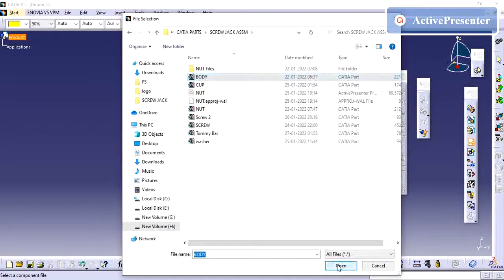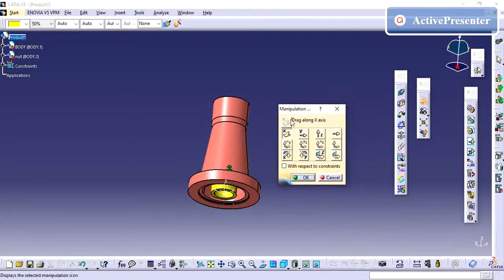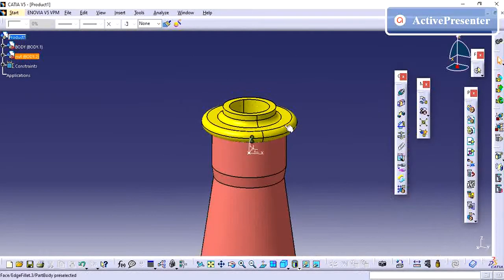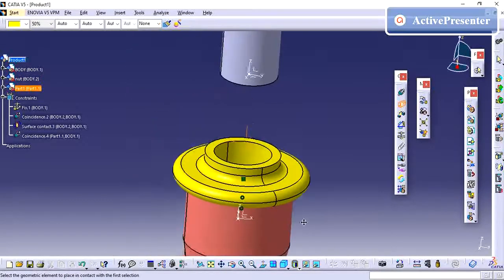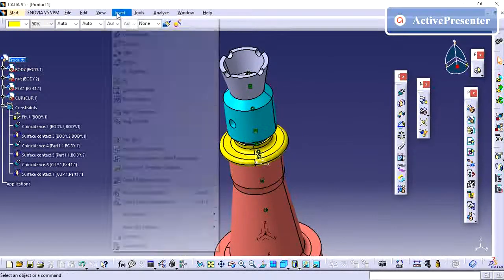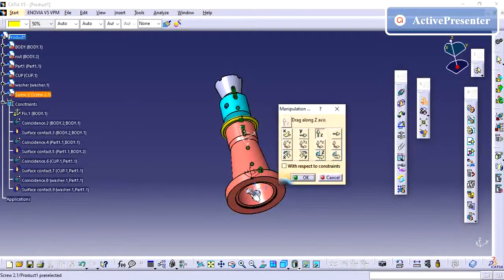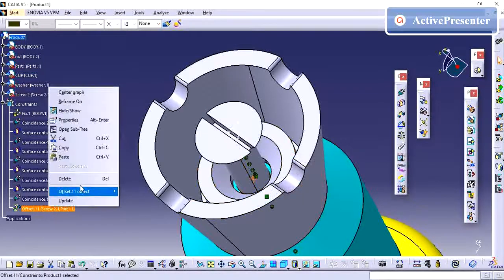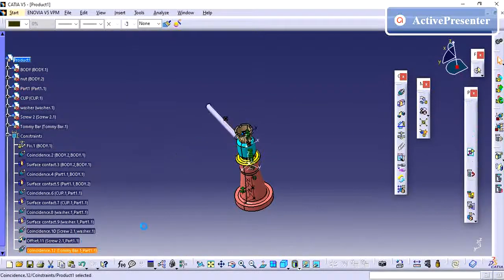CATIA V5 | MOST COMMON TUTORIAL|ASSEMBLY WORKBENCH |LEARN ASSEMBLY USING CONSTRAINS|SCREW JACK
This video shows how to create assembly using proper constrain Practice model screw jack is used to explain the assembly creation.

CATIA V5 ASSEMBLY– HOW TO CREATE SCREW JACK ASSEMBLY
CATIA V5 ASSEMBLY–  ASSEMBLY CONSTRAINS